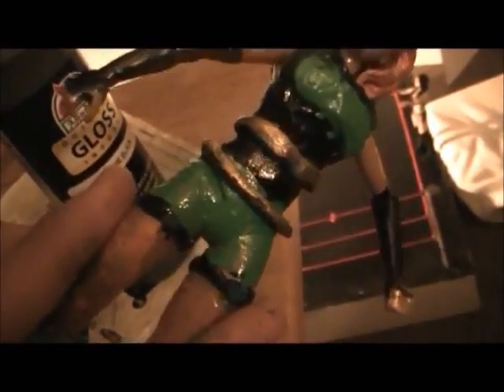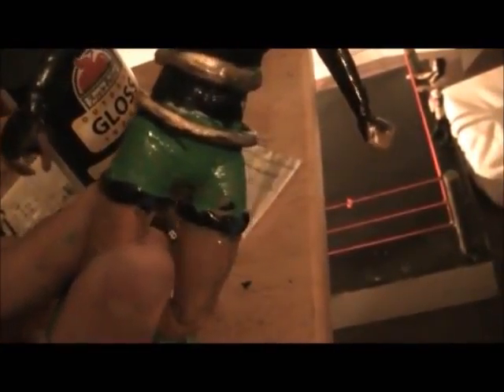Becky Lynch Action Figure Showcase / Review